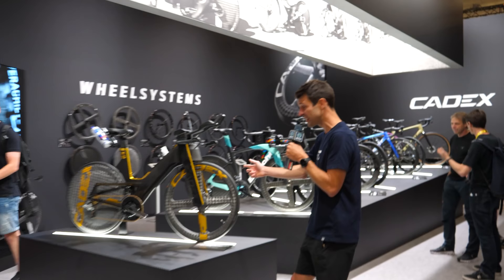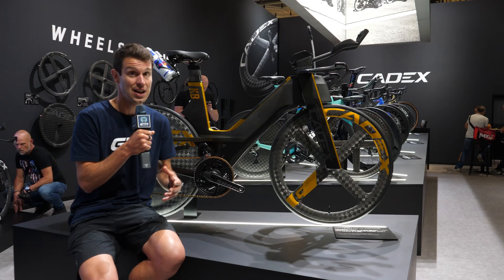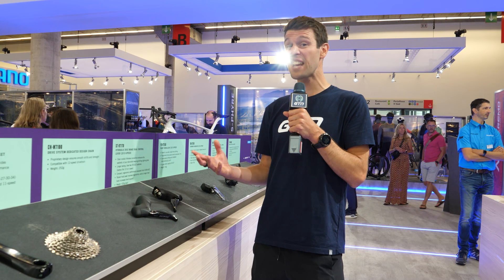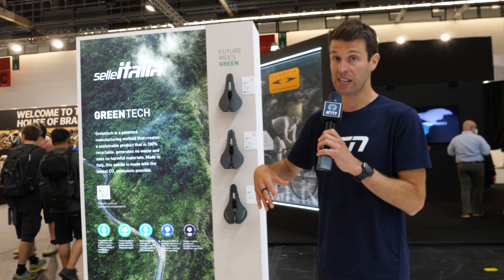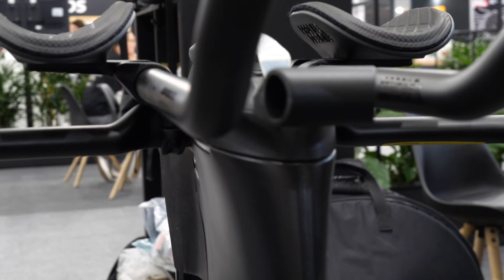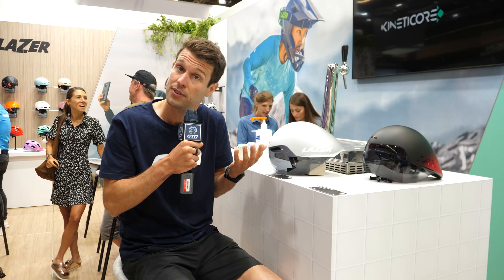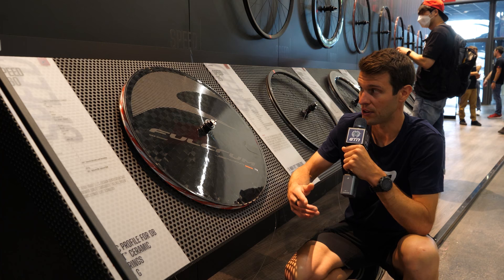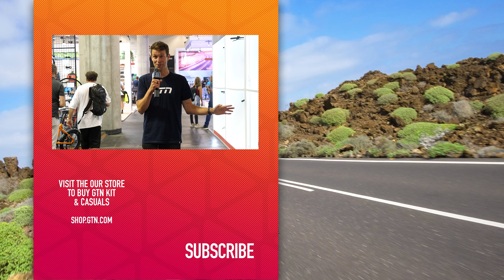The Coolest Triathlon Tech At Eurobike 2022! | Part 1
We've sent Mark to one of the world's biggest bike shows, Eurobike! A chance for tech gurus and brands to show off their latest kit that is going to impact the triathlon world - let's get stuck in!